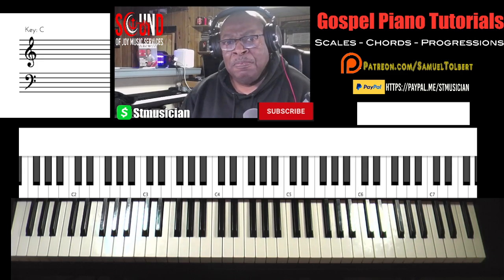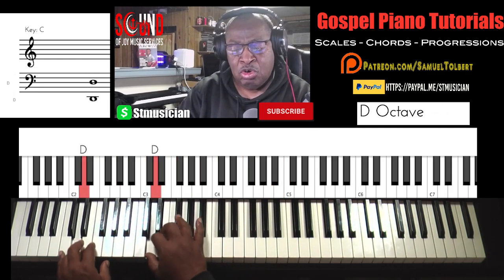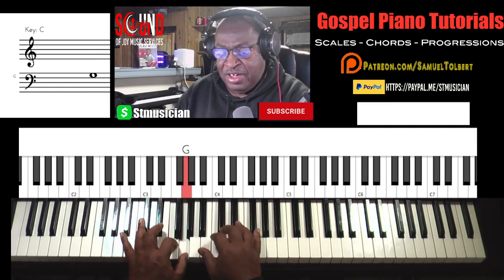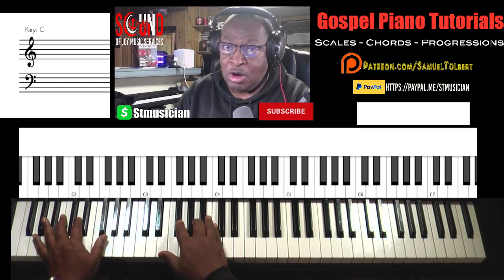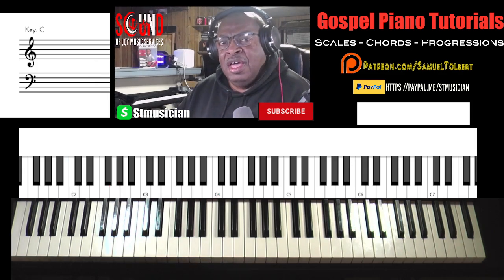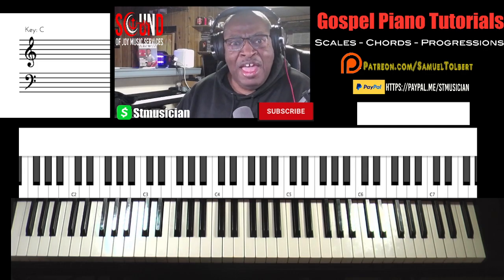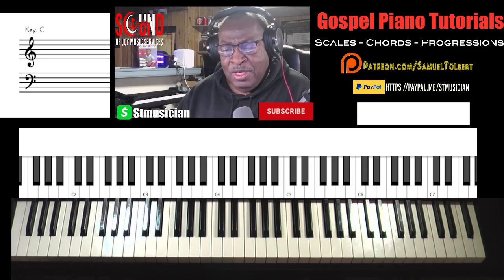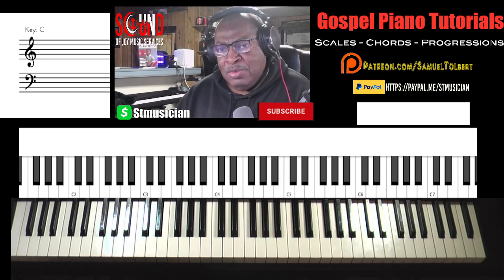Gospel Piano Tutorials; "Down Through The Years" in C : Viewer Request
Here is the next viewer request for a familiar old school testimony song in the key of C. AI vocal assist also included in the lesson.

Video Timestamps
[00:00] Intro & Request Background

[01:10] Key of C Overview & Pentatonic Scale Melody

[02:14] Establishing the 1-Chord & Gospel Sound Options

[03:02] Filling Space: Passing Tones & The "Bounce" Rhythm

[04:11] Slow Practice Tempo Demo (80 BPM Setup)

[04:44] Walkthrough: Basic Movement & Number System Breakdown

[06:16] Practice Demonstration with Lead Vocal Track

[08:38] Chord Breakdown & Progression Review (Slow Speed)

[09:24] Adding Fancy Chords & Advanced Voicings

[10:13] Structural Chord Chart Summary (1, 3, 6, 2, 5, 1)

[11:48] Faster Tempo Performance (Advanced Version)

[14:09] Outro & Wrap-Up